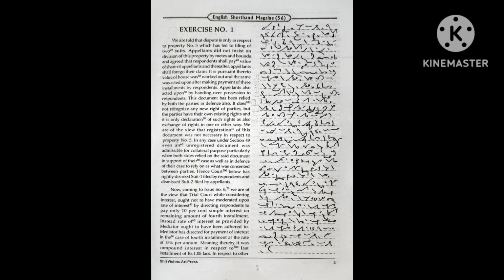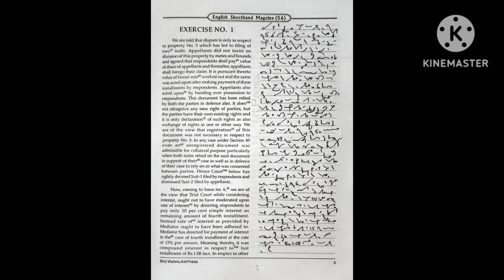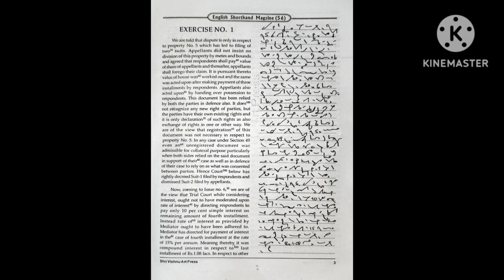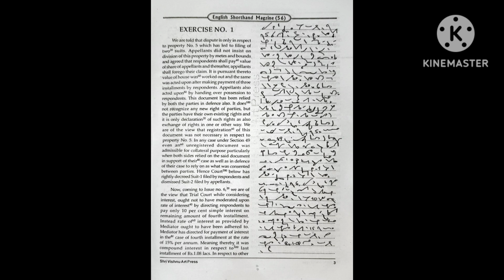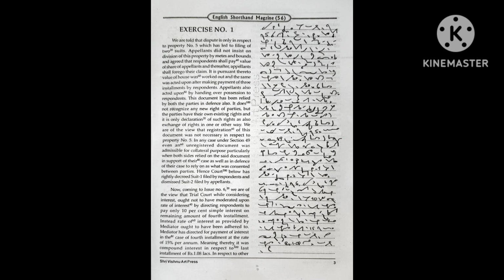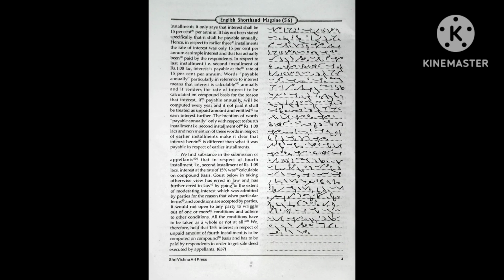Allahabad High court Steno dictation|English Legal Dictation at 100 wpm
This is for practice of allahabad highcourt stenographer at 100 wpm legal dictation